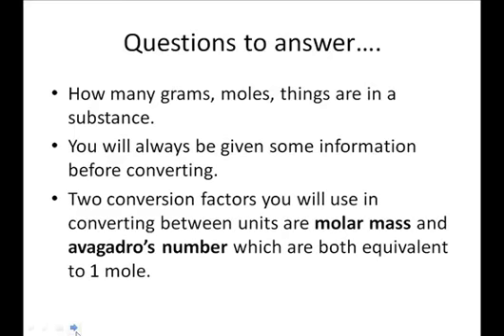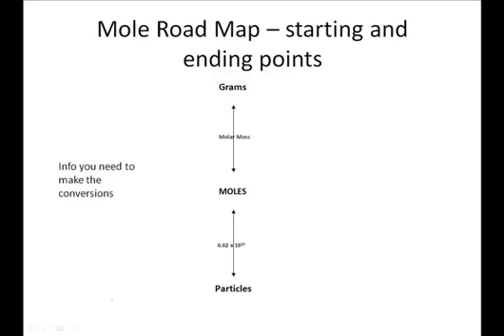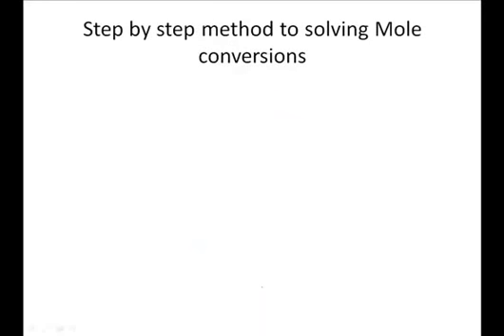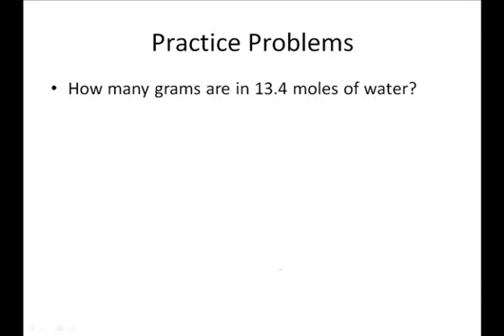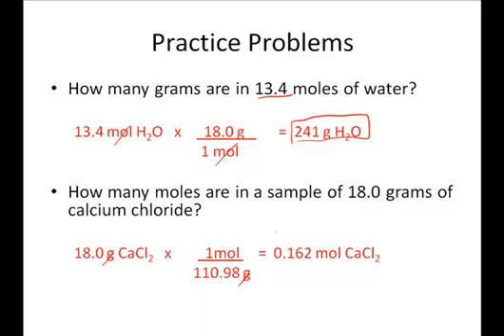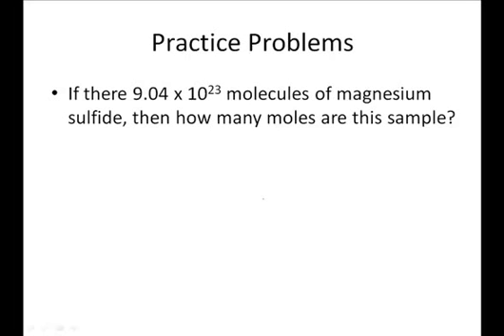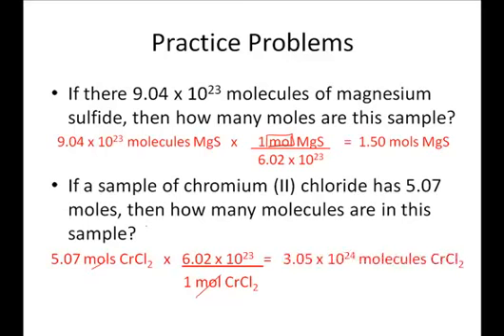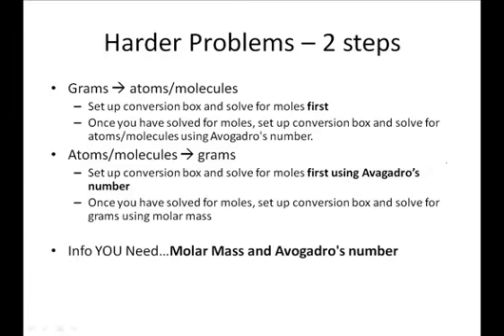Molar Conversions and Problems